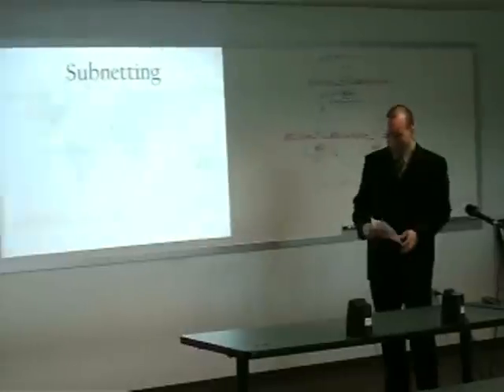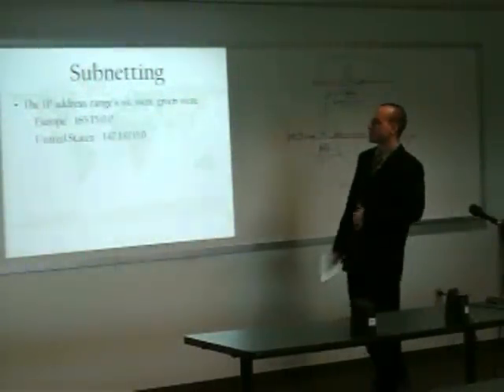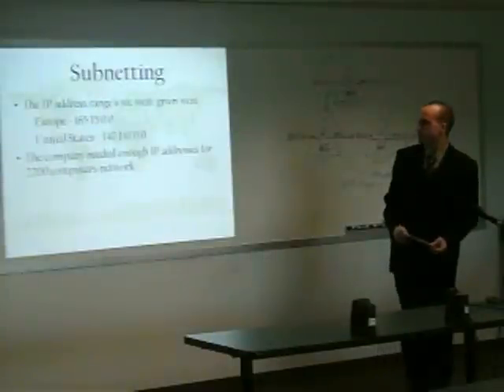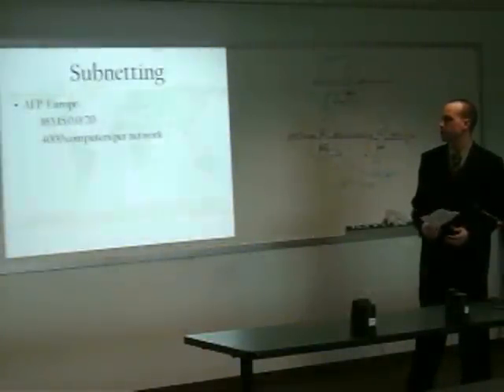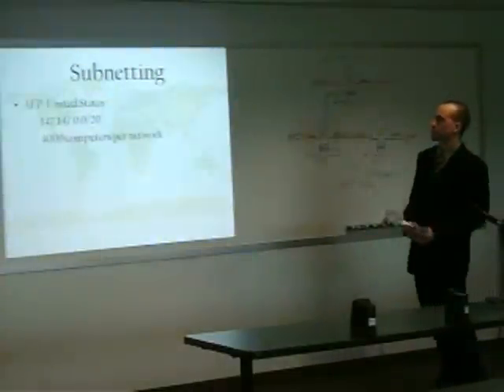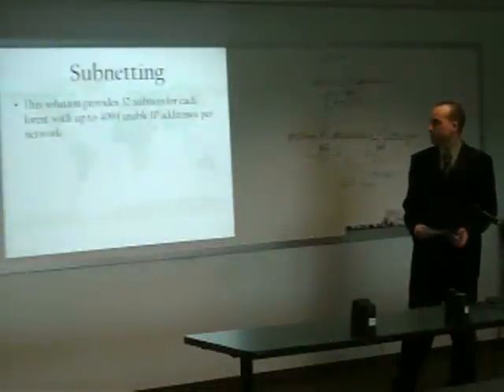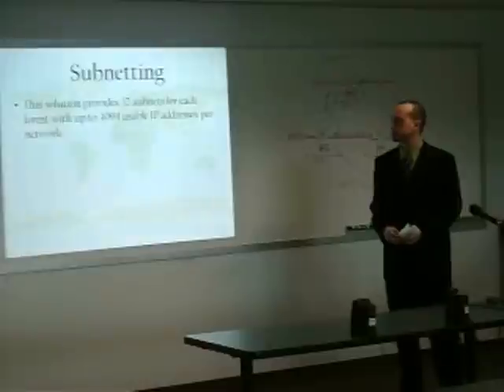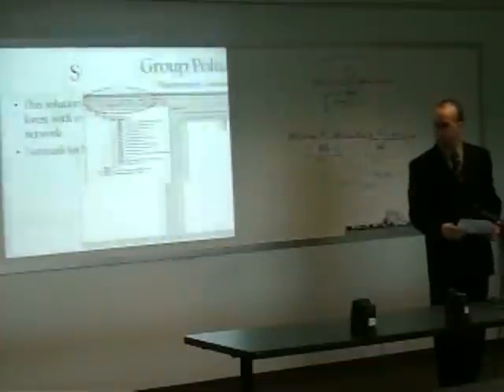CT Final Presentation, 1 of 6 (Aug 15)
The final presentation from the Centriq networking class.